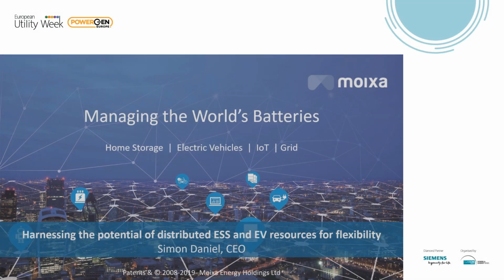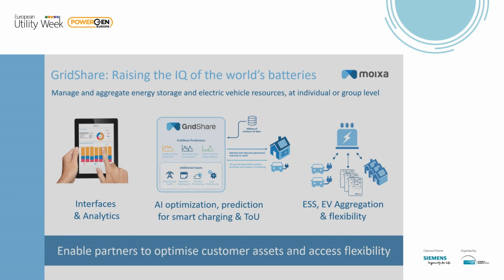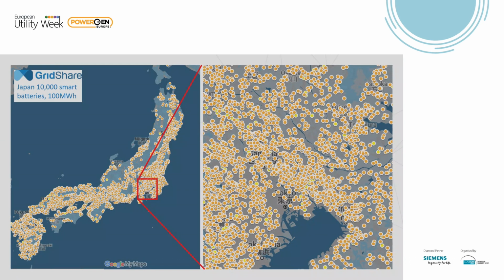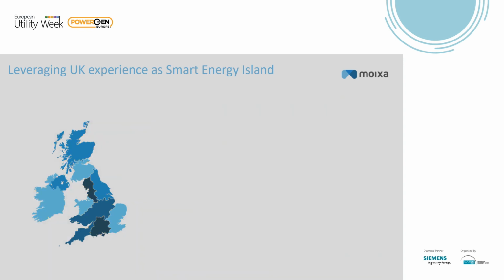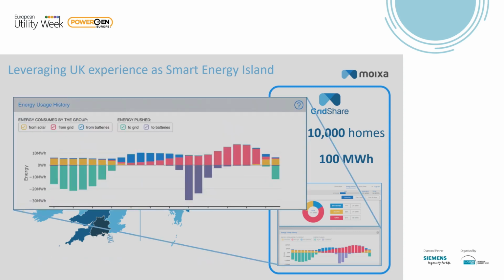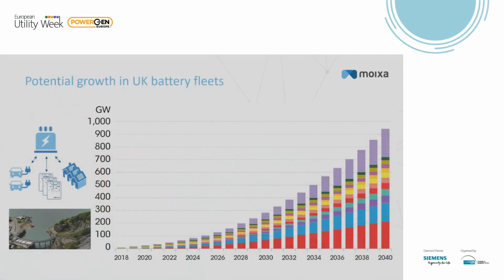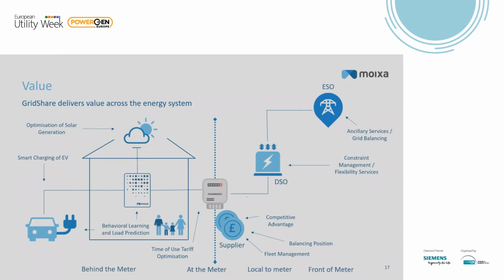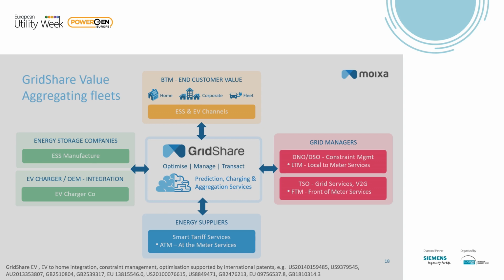EUW & PGE 2019 - Hub Sessions - Theatre 2, November 12 14:55 - Simon Daniel, CEO - Moixa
Session: What's Hot in Storage?
Presentation: Harnessing the potential of decentralised energy resources for flexibility services to deliver value throughout the energy system
12nov_1455_Theatre_02_Simon Daniel.mp4